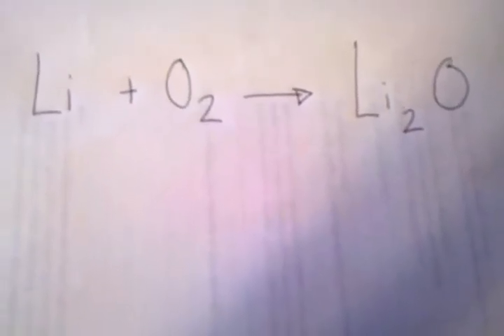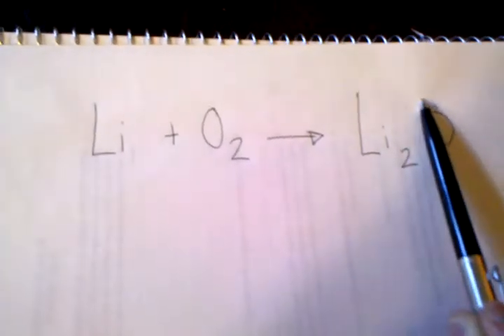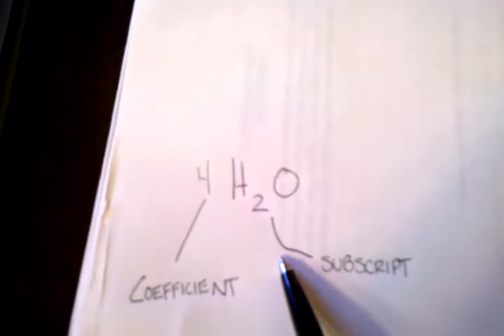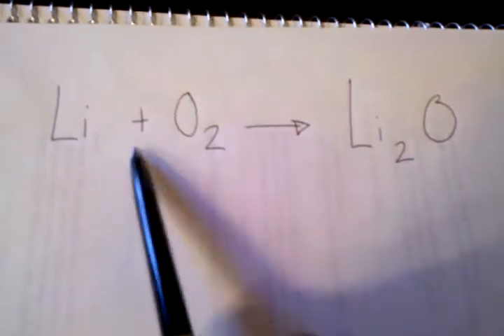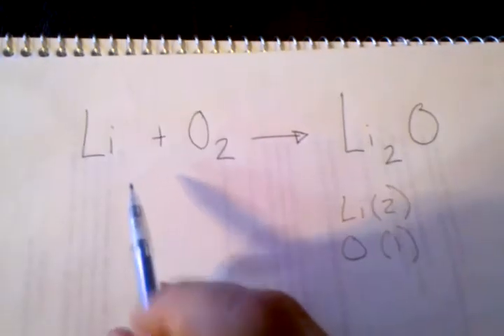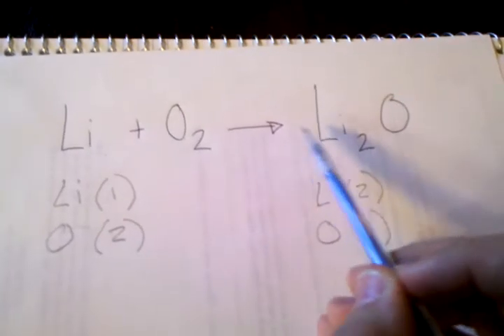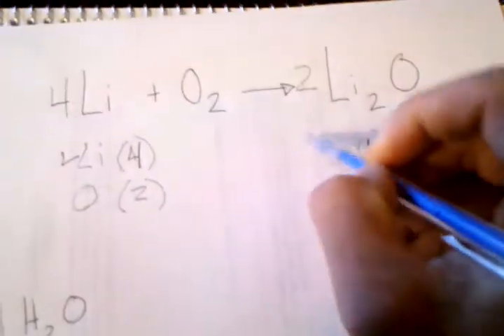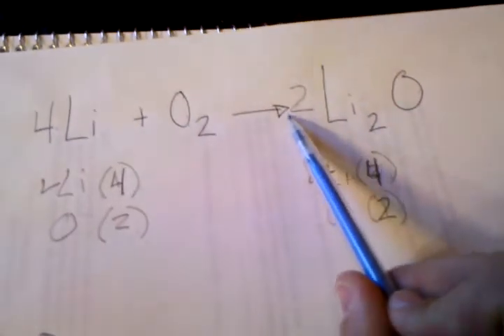Balancing Equations.3gp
This is a training video to illustrate how to balance a chemical equation.